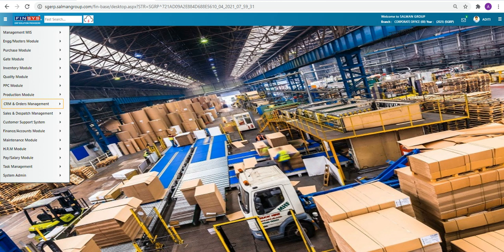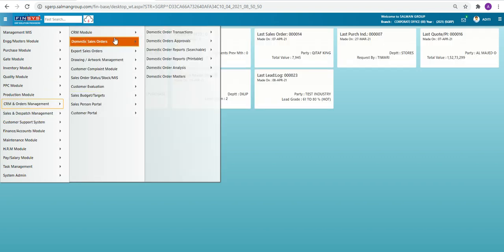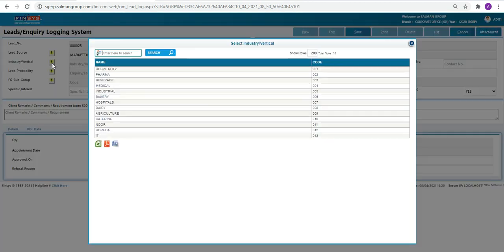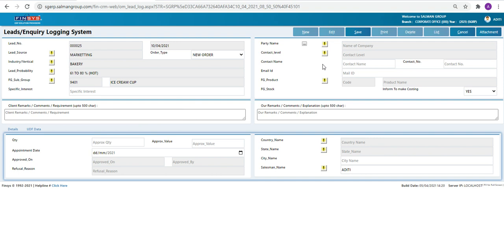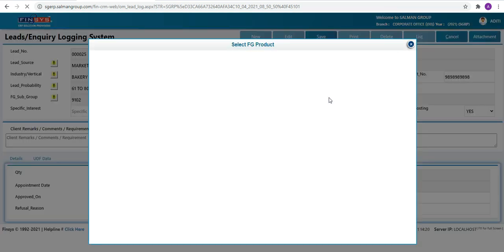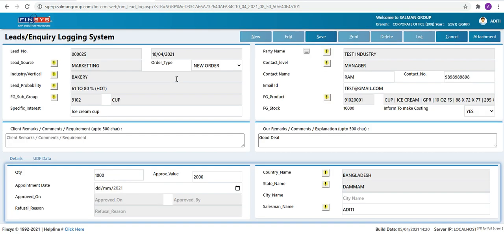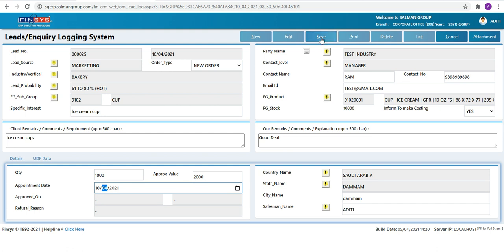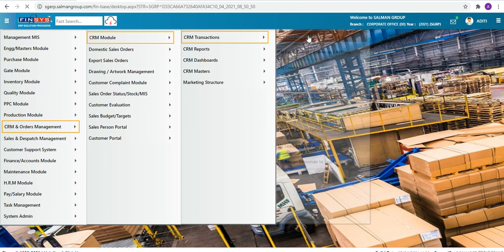Web Finsys ERP -- Login and Lead Creation ( New Enquiry )